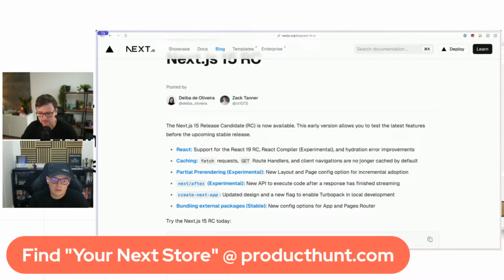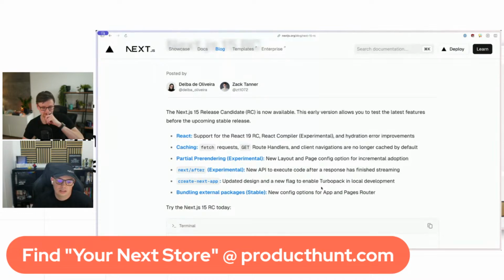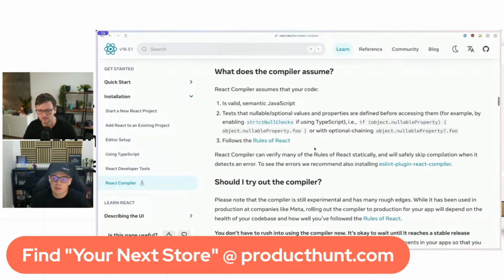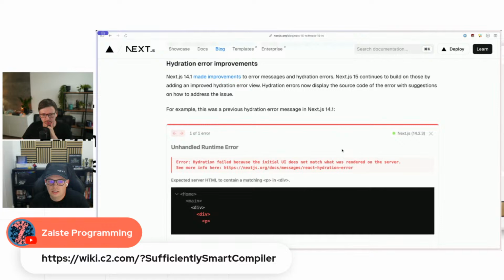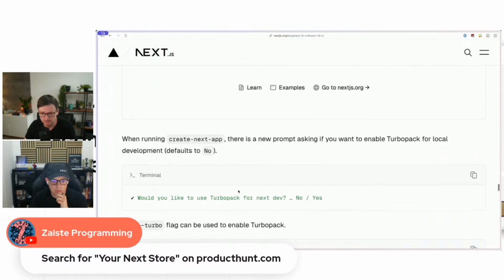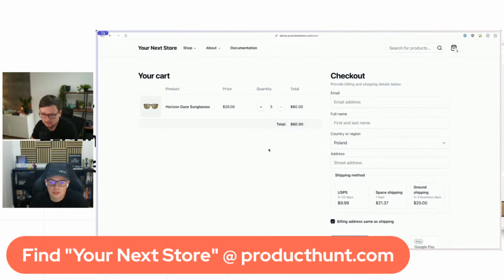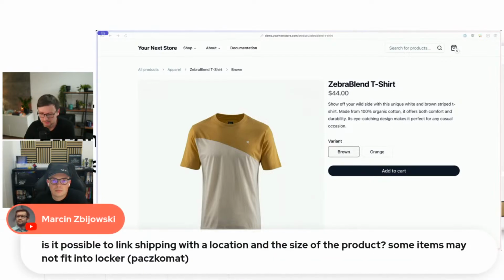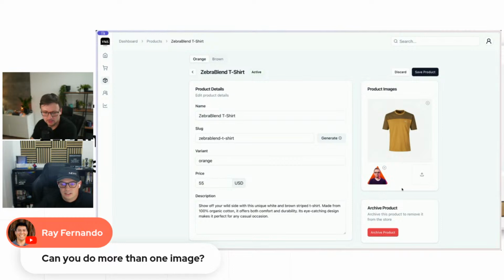E-Commerce with Next.js 15 and Stripe as the backend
We'd like to invite you to the big launch of Your Next Store next Tuesday, May 28th, at 17:00 CEST / 8:00 AM PDT. It will be a one-hour live session where we'll show you what we've built and how we did it. We'll also answer your questions.

​If you want to support us or chat about building the fastest and the most compelling storefront with Next.js using the latest methods (Next.js 15 🔥), we'd love you to join!

​Anyone who wants to ask questions or discuss can join us live. See you there!